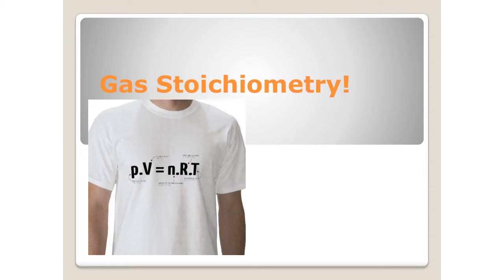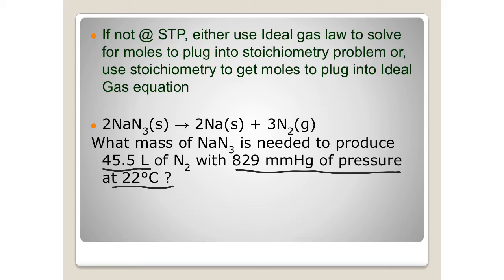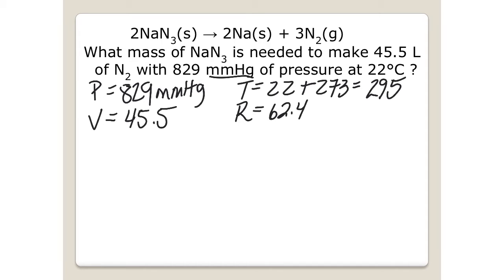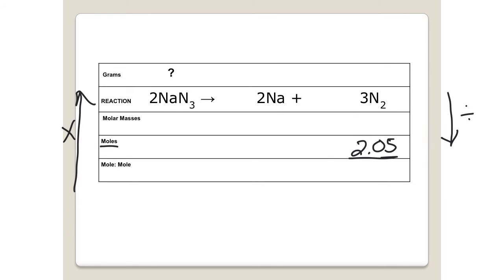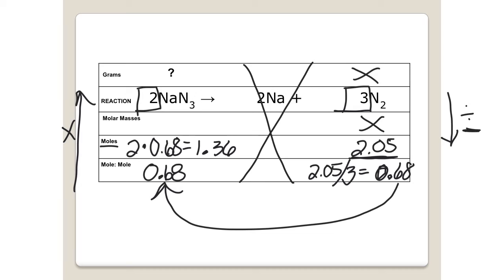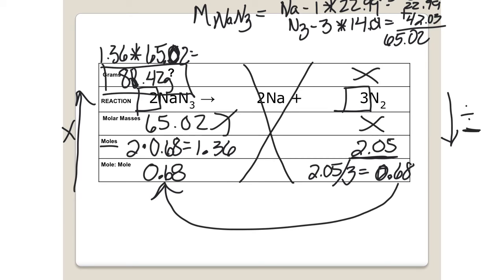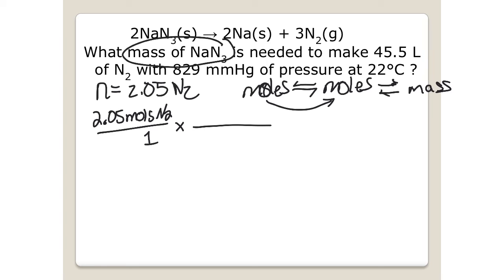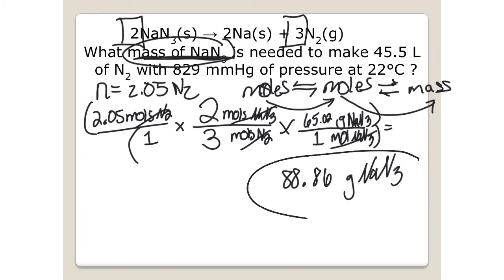Gas Stoichiometry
Morty Gas Stoichometry